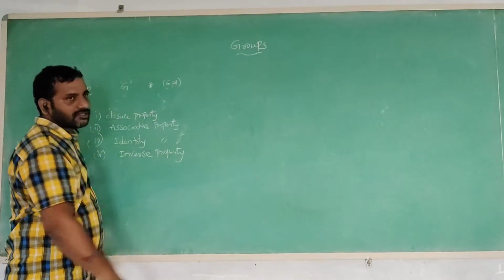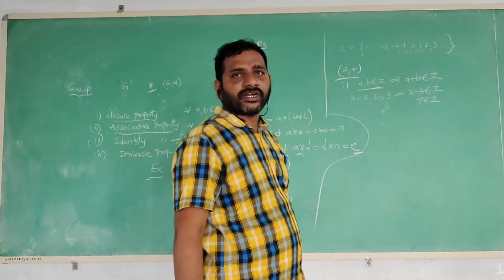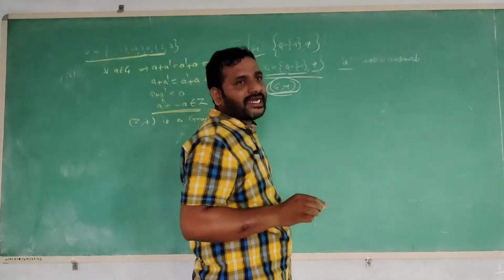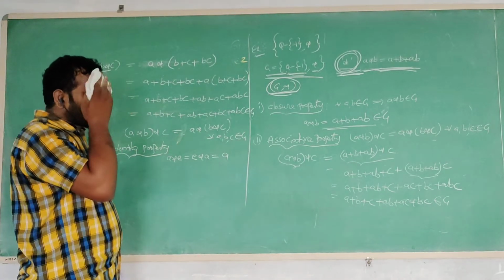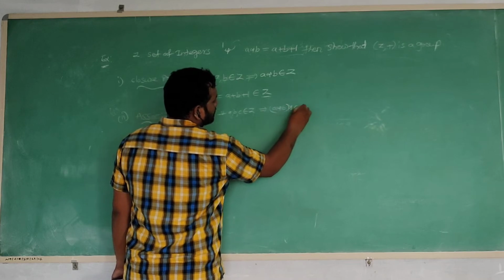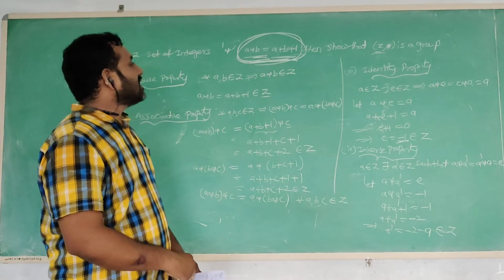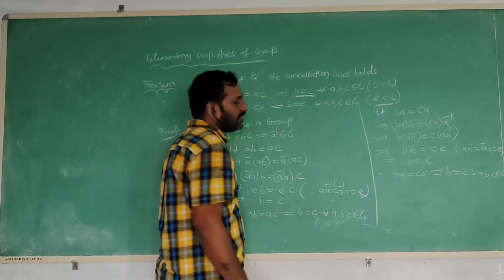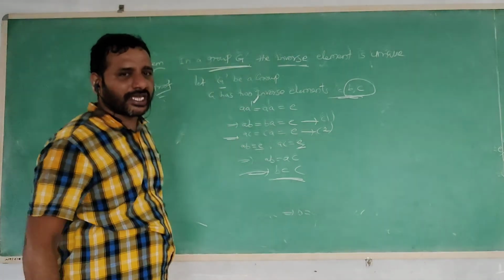Groups(Maths) by A.Thirupathi Reddy sir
Online video lecture